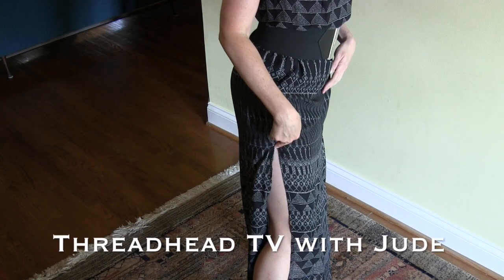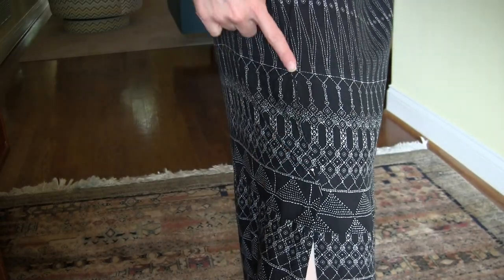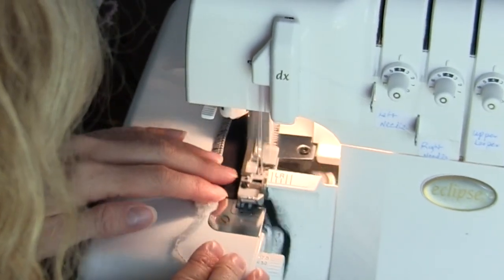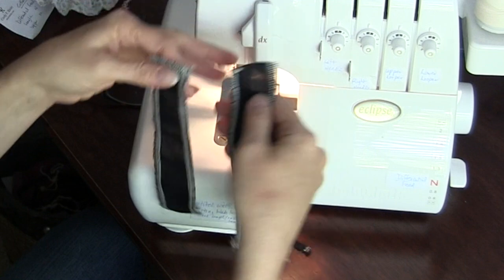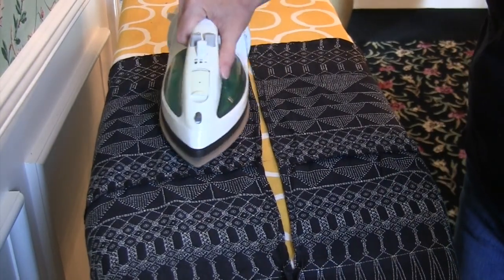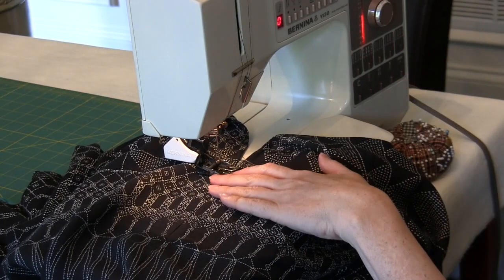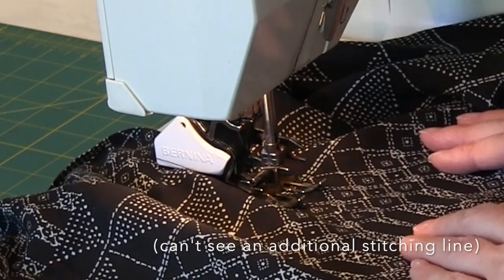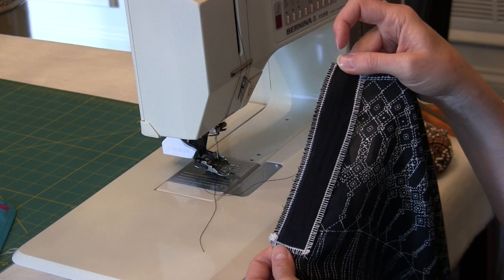SKIRT HACK: How to Reverse a Slit (Easy Sew)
Take your skirt from beach to boardroom with this easy sewing hack.

If you'd like more detailed written instructions and photos, see my Instructables link: